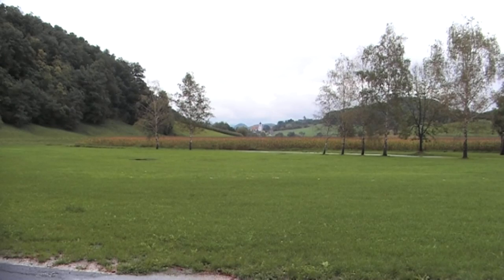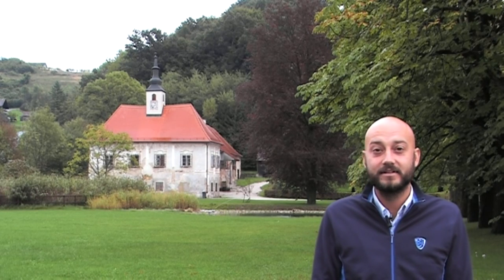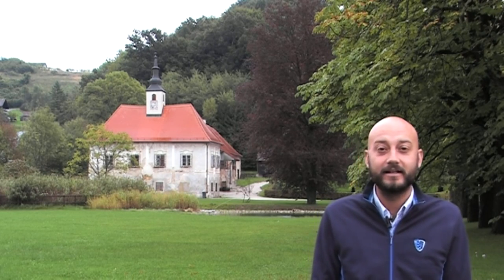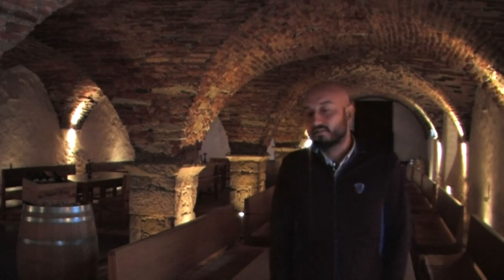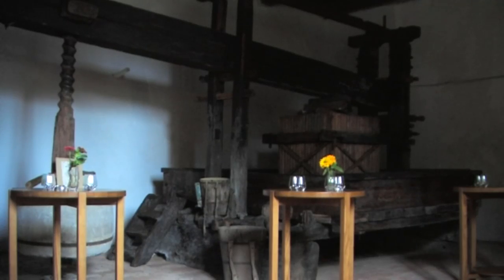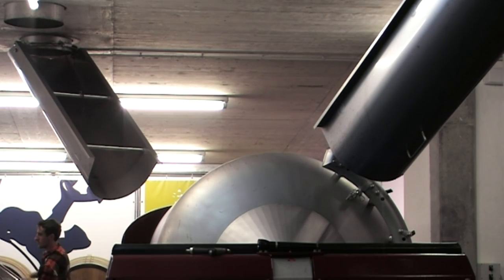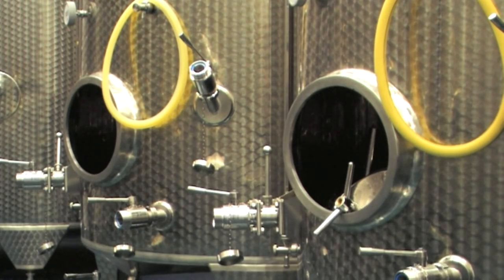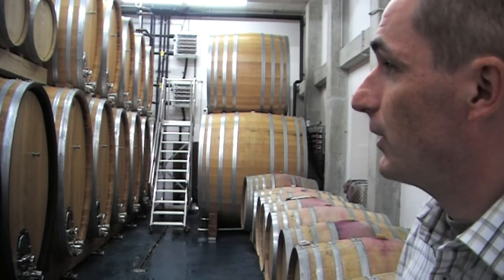Jarenina In Your Pocket - Dveri Pax Vineyard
Since undergoing major renovations and expansion in 2007, the Dveri Pax winery has been collecting London Decanter and other prestigious international awards like they were Pez dispensers. As with most of the vineyards in the Štajerska region, they produce a full range of white wines including Riesling, Traminec and, our personal favourite, the autochthonous Šipon variety, as well as several reds. Wine aside, the property itself is worth a visit. Hidden away amongst the green hills 20km north of Maribor, a 200 year-old farmhouse serves as the main production facility, while a former Benedictine monastery dating back to 1139 hosts group wine tastings, events and even a small museum. Plans are also afoot to convert the upper floor to guest rooms.
For more on Maribor and the local vineyards check out Maribor In Your Pocket